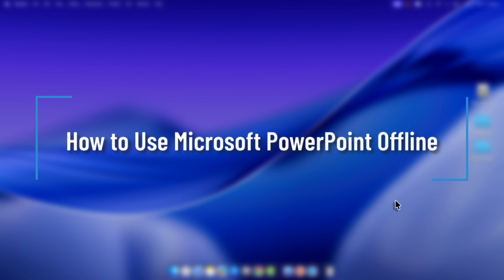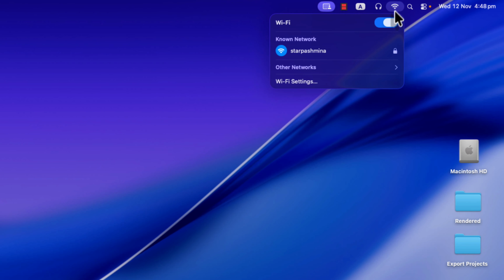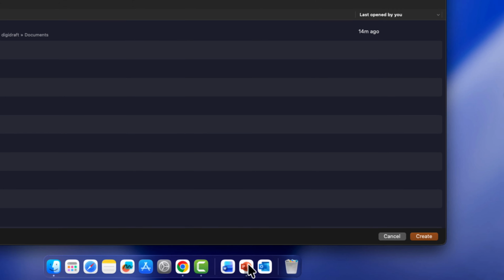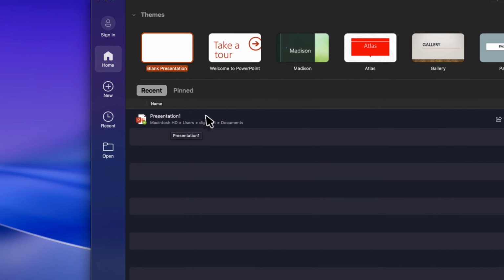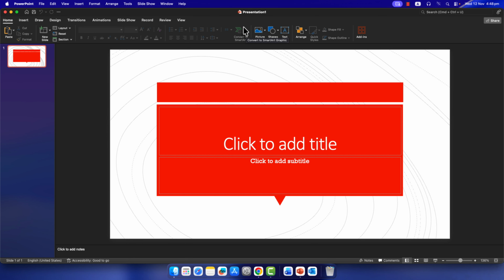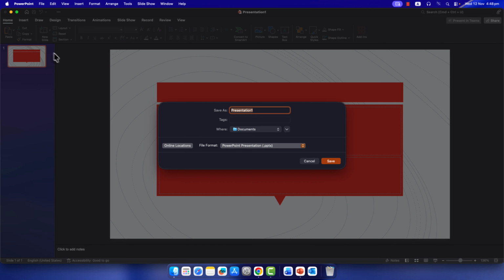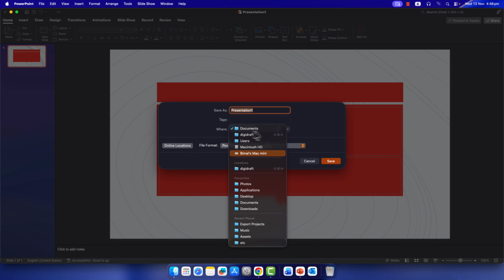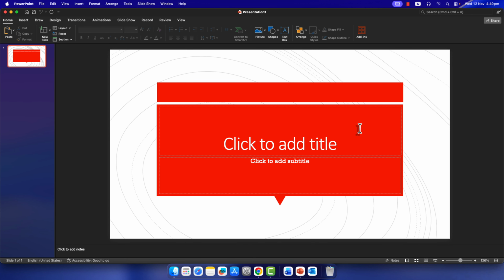How to Use Microsoft PowerPoint Offline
Using Microsoft PowerPoint offline is a practical option for anyone who needs to create, edit, or review presentations without relying on an internet connection. PowerPoint is designed to function fully as a desktop application, meaning all essential editing tools, design features, animations, transitions, and slide formatting options remain available whether or not you are connected to the internet. Working offline is useful in situations such as traveling, presenting in locations with unstable Wi-Fi, or simply wanting a distraction-free environment. While cloud syncing and online collaboration do require internet access, the core editing experience remains unaffected. As long as the PowerPoint application is installed and activated on your device, you can continue working normally. More information on supported offline features can be found

When using PowerPoint offline, you can open existing presentations stored locally on your device and continue editing them without interruption. If your previous files were saved to OneDrive or SharePoint, you may want to download copies to your computer before going offline so they remain accessible. PowerPoint allows you to start new presentations offline as well. You can choose from templates, blank slides, or previously downloaded theme files. All formatting and editing changes are stored locally until you reconnect to the internet. Once connection is restored, PowerPoint can sync your updates back to the cloud automatically if the file was originally stored in OneDrive or if you decide to move it there later.

Saving your work offline is handled through the file menu. Selecting save as allows you to choose a local folder on your device instead of cloud storage. This ensures that PowerPoint does not attempt to upload the file while you are offline. The only features unavailable during offline use are those that require real-time online access, such as cloud autosave, online media insertion, stock image libraries, and live collaboration with others. Everything else functions normally, including slide design, transitions, animations, text editing, images stored locally, charts, tables, and exporting. Once you reconnect to the internet, you can manually upload your file to cloud storage or share it using email or any other preferred method. Being aware of these offline capabilities ensures that your work continues smoothly even without connectivity.

Timestamps:
0:00 Introduction
0:07 Opening and editing presentations offline
0:29 Saving files locally without cloud access
0:52 Conclusion